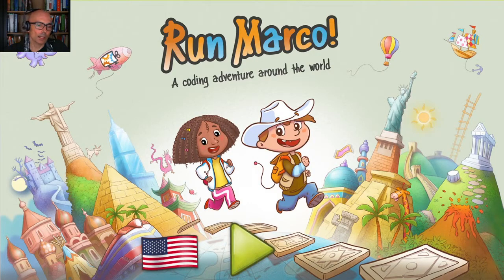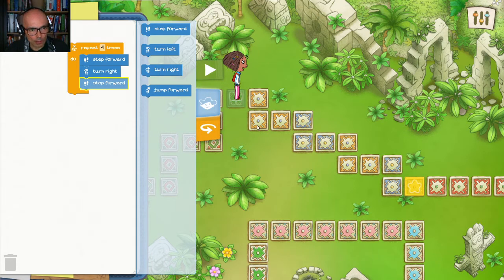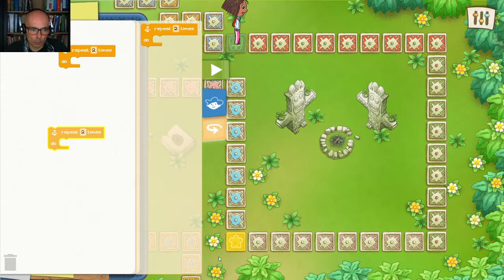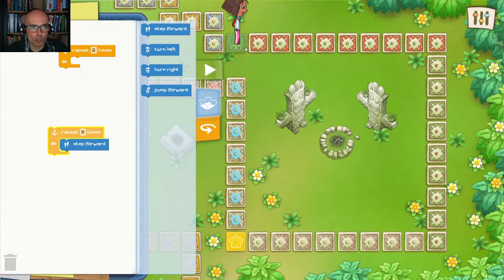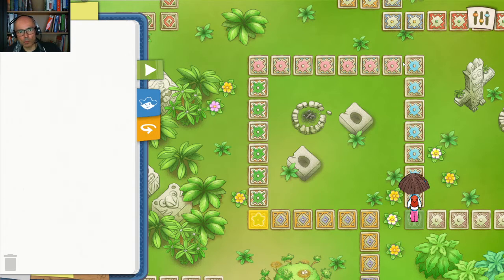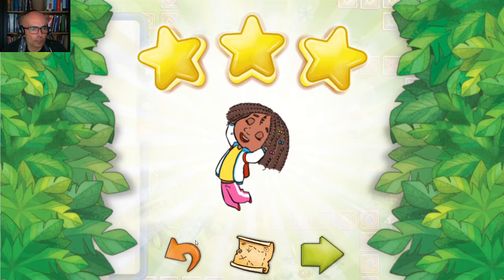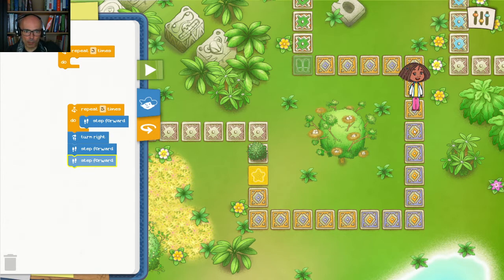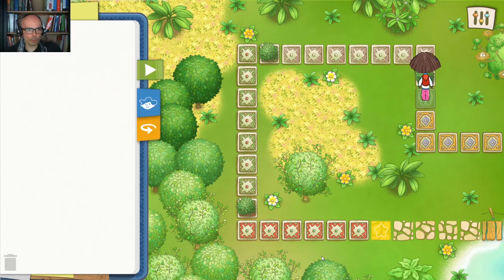Learn Run Marco! - Jungle Trouble - Levels 15-19 - Nested Loops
Run Marco! - Jungle Trouble coding class. Step-by-step instruction on coding levels 15 through 19 of the popular Run Marco! game.